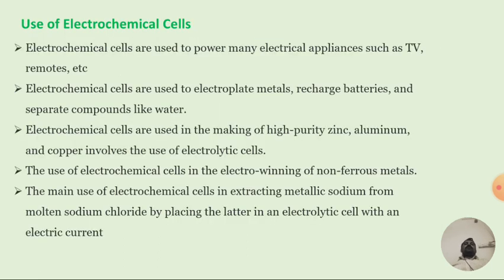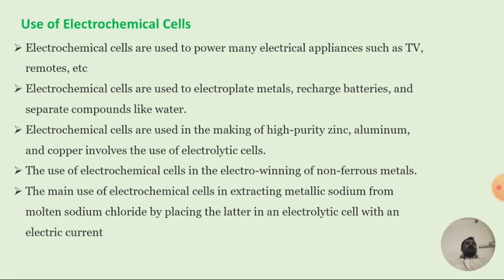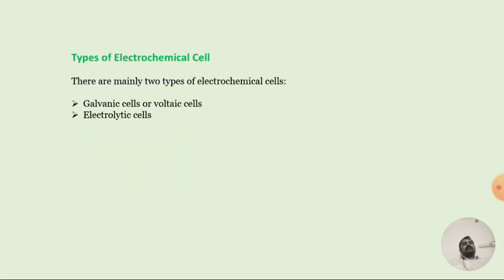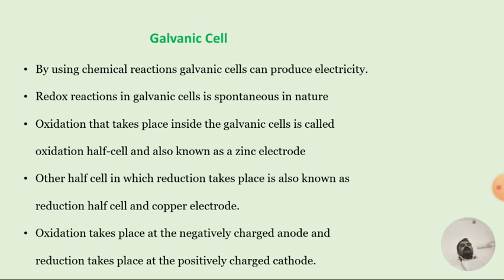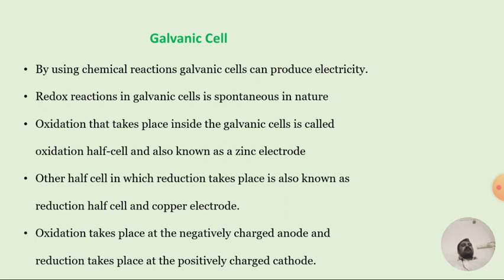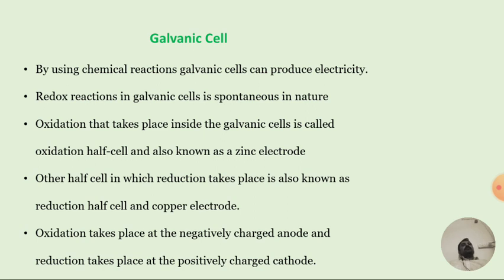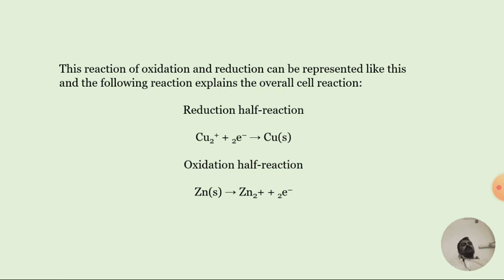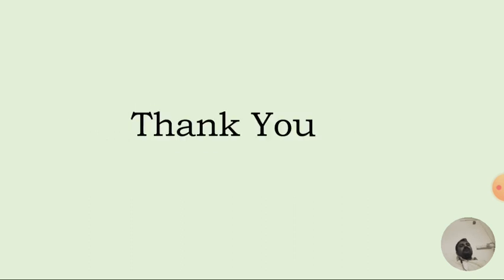Dr R K SANKARANARAYANAN, AP/ CHEMISTRY I SNS INSTITUTIONS I ELECTRO CHEMISTRY 3